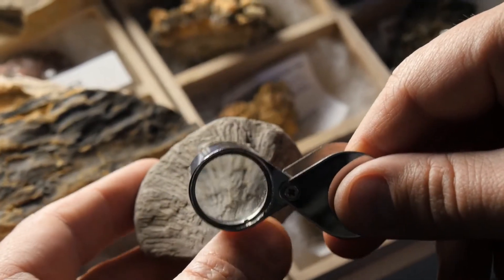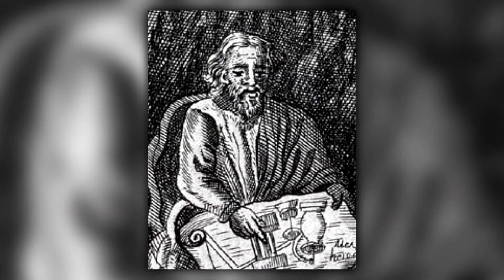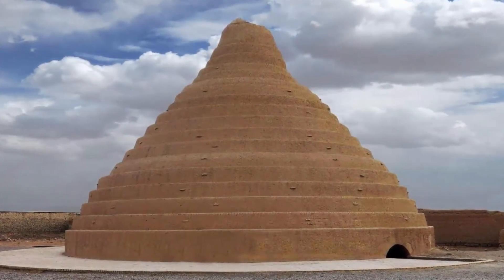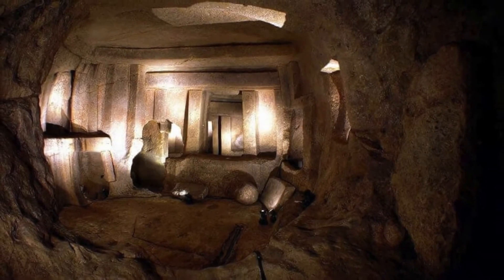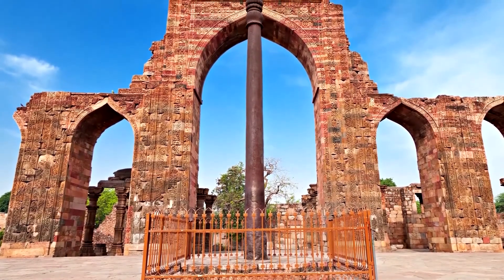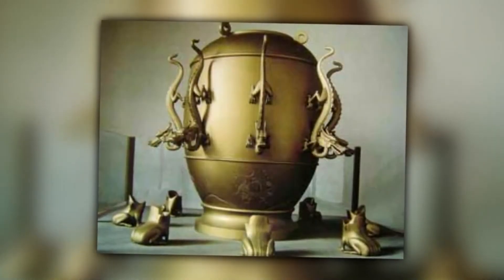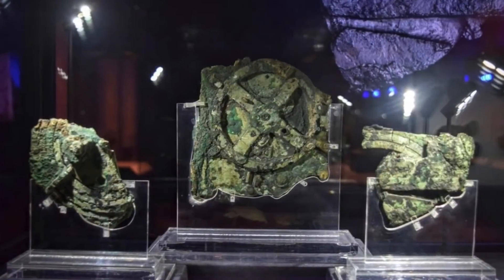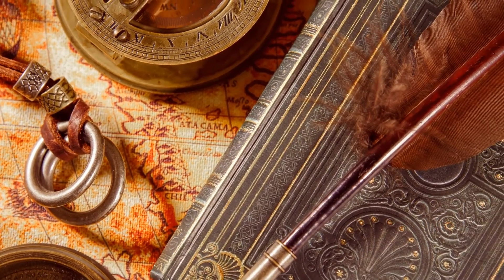Ancient Technologies That STILL Leave Us SPEECHLESS!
Welcome back to Tech Craze. It is a fact, there are still archaeological discoveries that scientists cannot explain. These ancient wonders are so advanced during its creation thus leaving scientists of today baffled on how it was possibly made.

Ancient inventions will give us a clearer look about the people, culture, and technology of the past. Most of these ancient inventions paved the way for modern technologies. However, there are also some that are truly remarkable and way ahead of their time! In this video, we get to explore Ancient Technologies that leave us speechless.